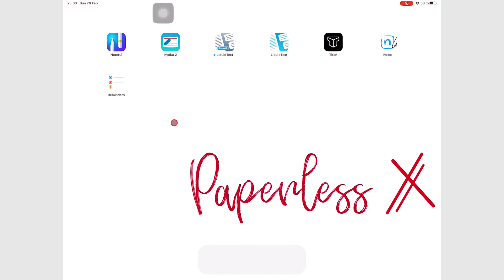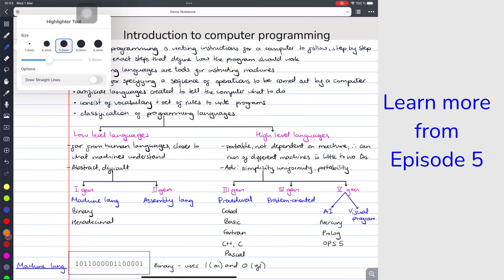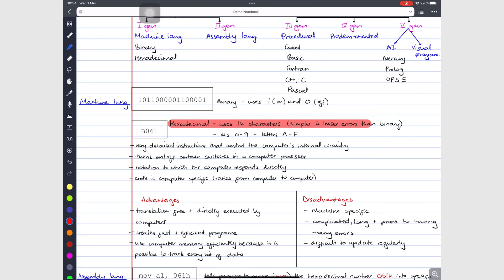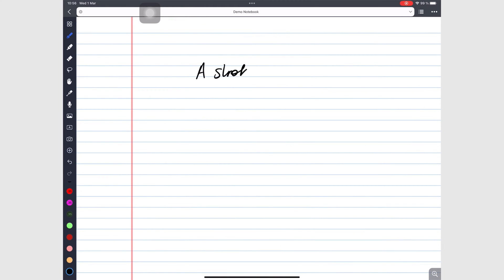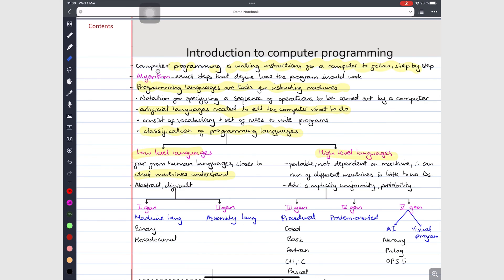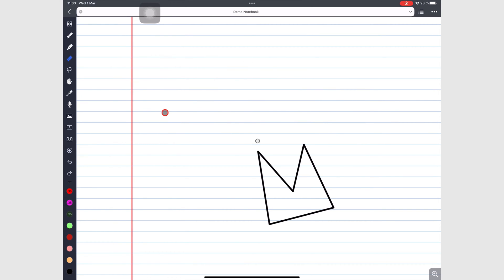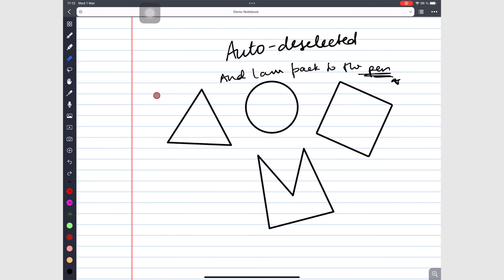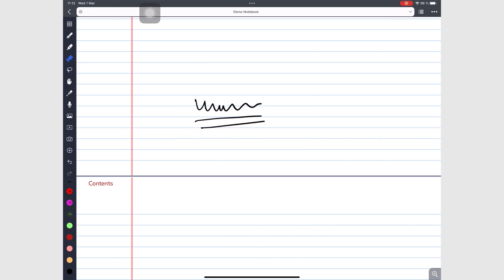#6 Noteful (iPad): Highlighter & Eraser for Beginners